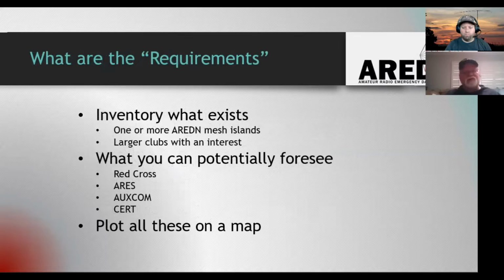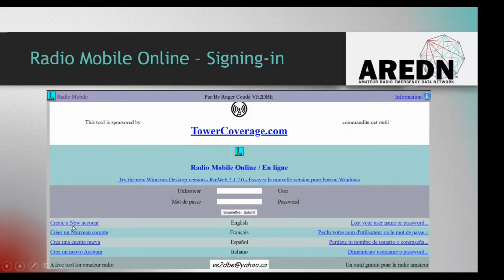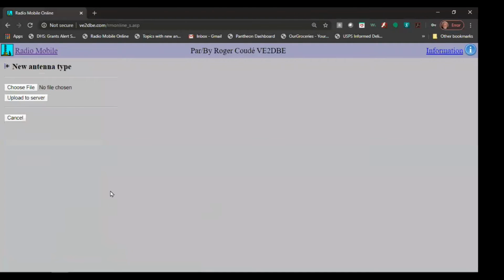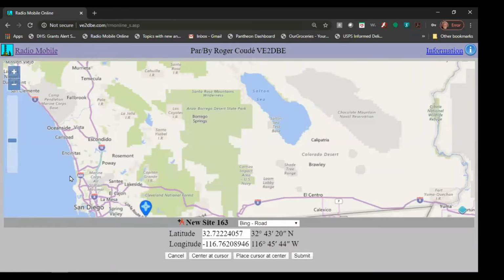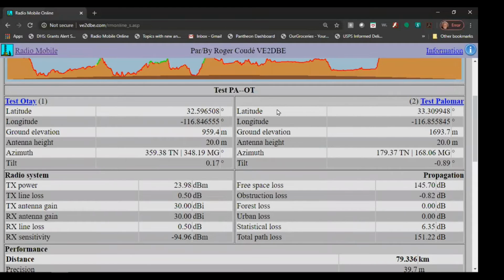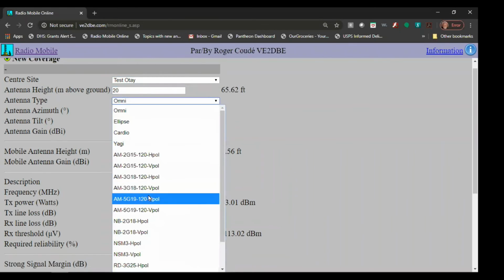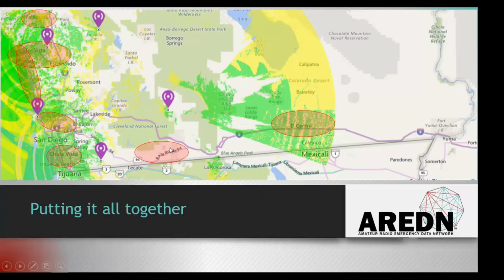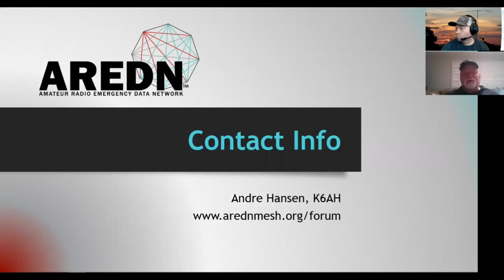AREDN Mesh Interview with K6AH for the YouTubers Hamfest Prequel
As another prequel to the YouTubers Hamfest on May 23rd, this video is an interview with Andre, K6AH from the AREDN Team.  Andre shows us how to plot AREDN node propagation predictions using the Radio Mobile software.  This would have been presented at Hamvention inside of the AREDN booth this year.